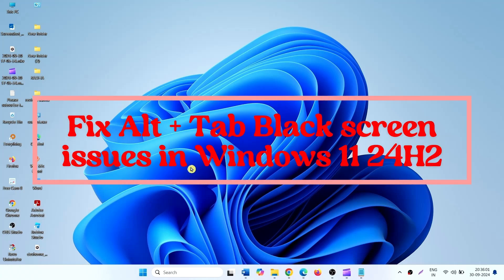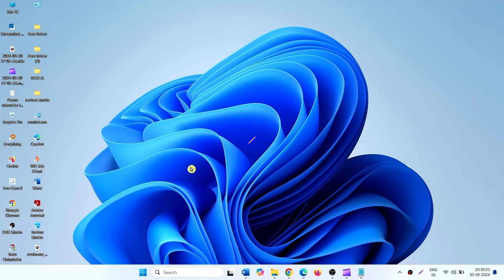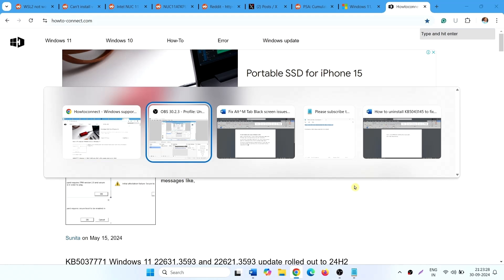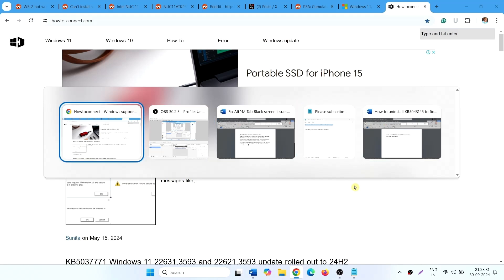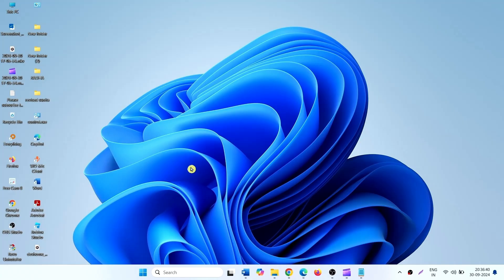Fix Alt + Tab Black screen issues in Windows 11 24H2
Ahead of release, Windows 11 24H2 contains a bug that causes Black screen. This black screen appears when trying to access Alt + Tab window.
Alt + Tab window shows different open tabs on the screen to switch between them. But in Windows 11 version 24H2 you get Black screen instead.
The solution is to wait for the public release of Windows 11 24H2. Right now, only insider members can install this version. Let’s see whether the public release fixes this bug.